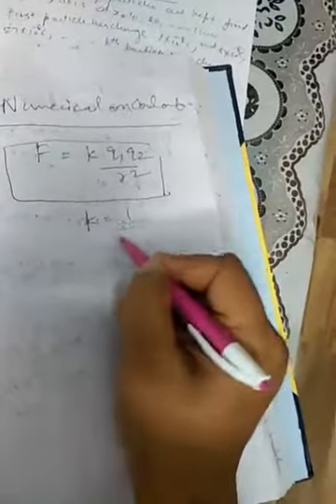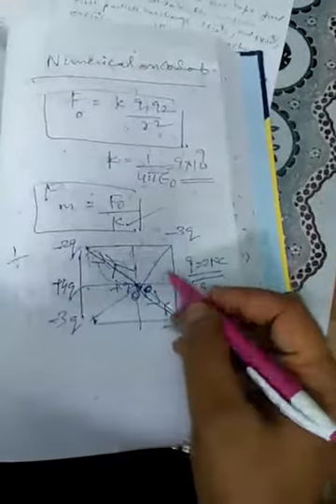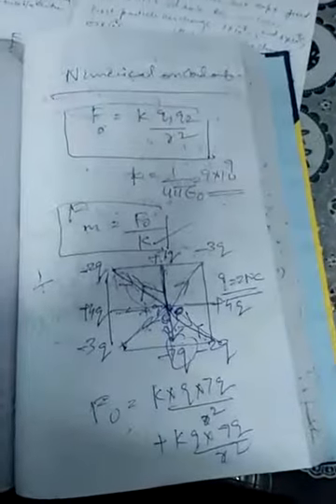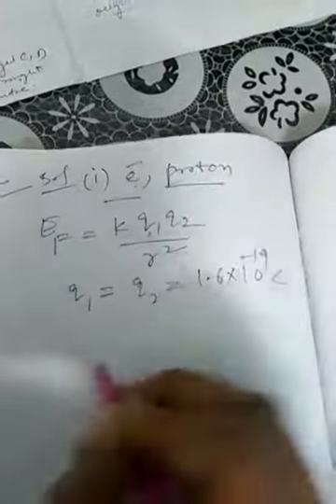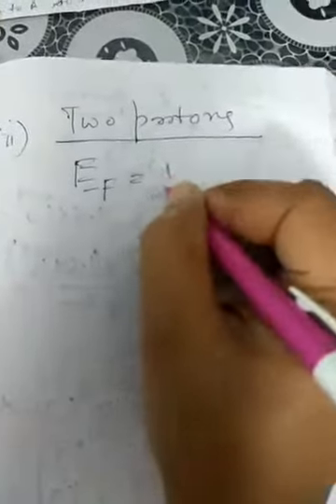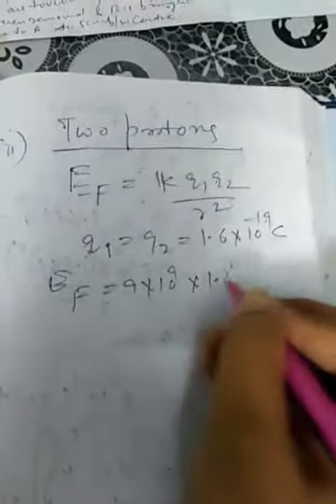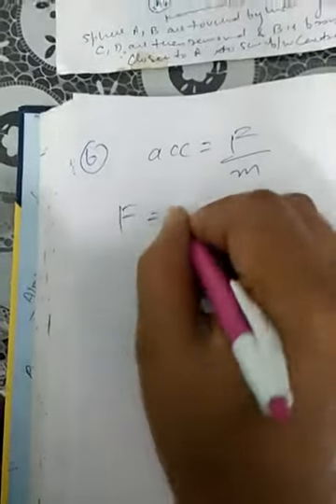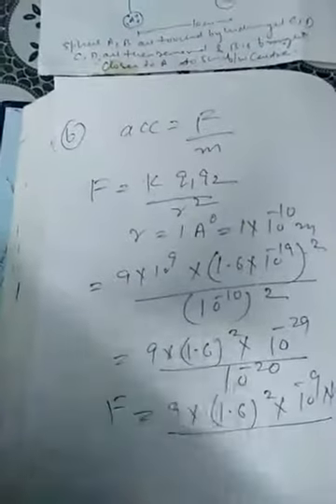Problems on coulombs law